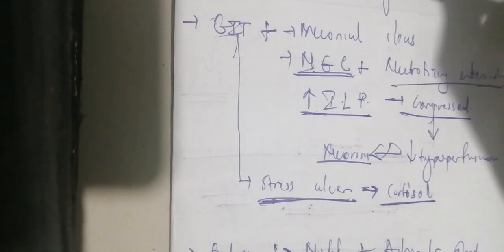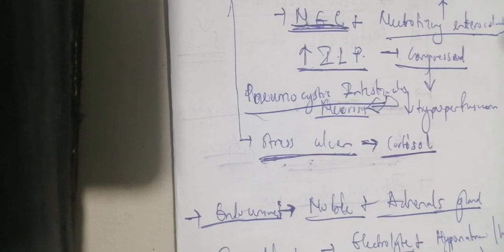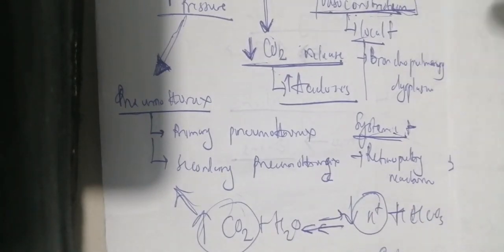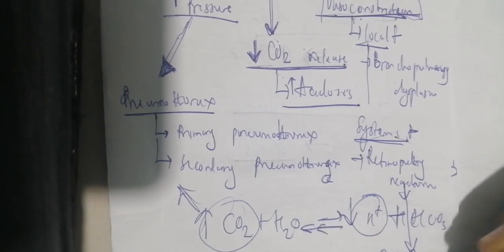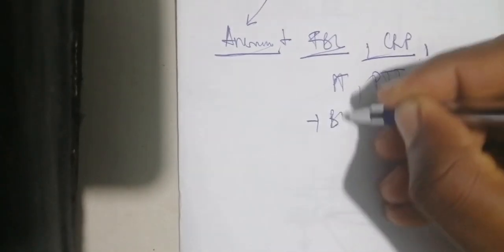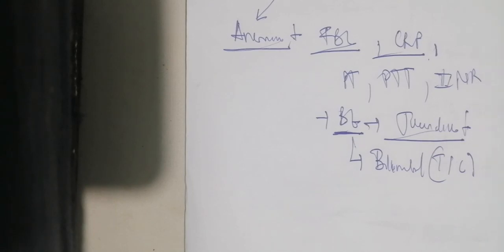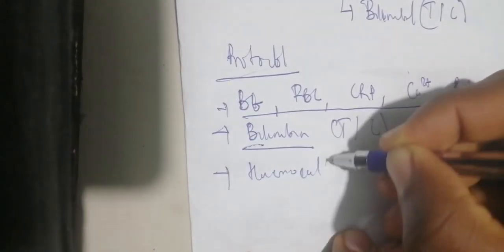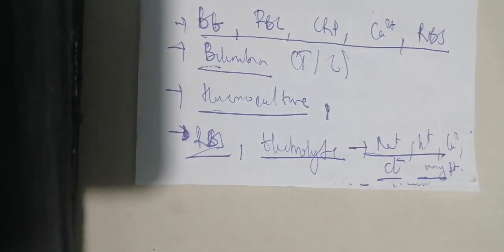SchrDbb_investigation of Birth Asphyxia, Prematurity, Low birth Asphyxia